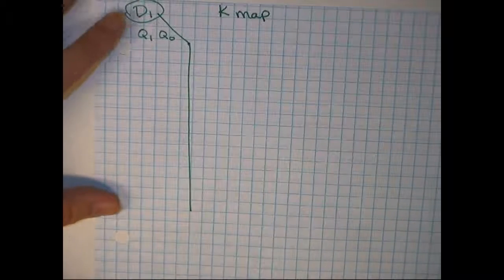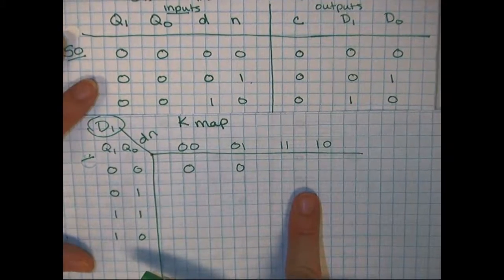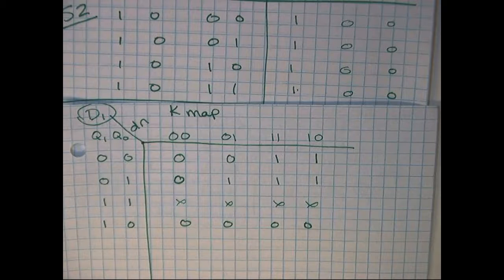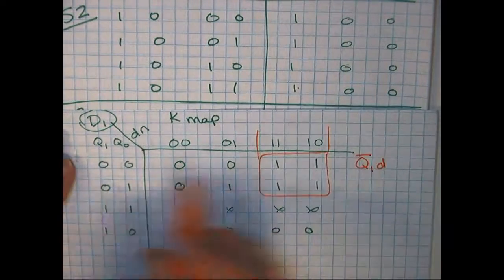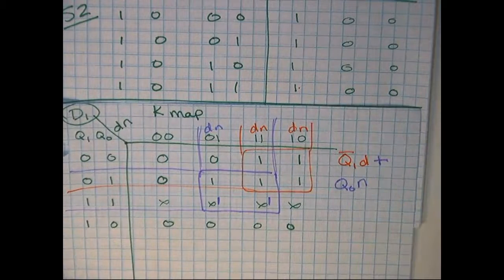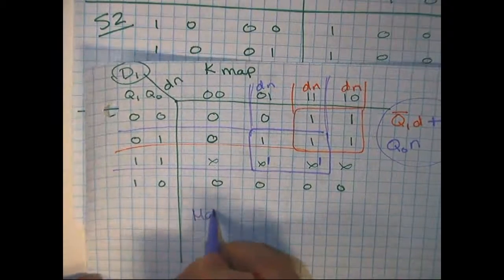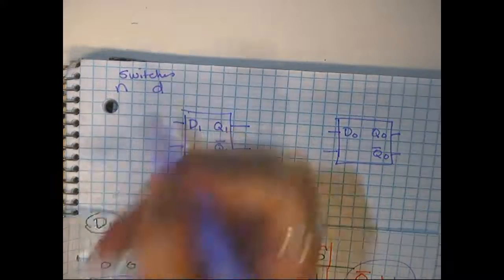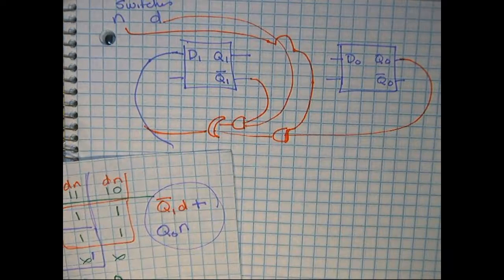Candy Disp - Part 4